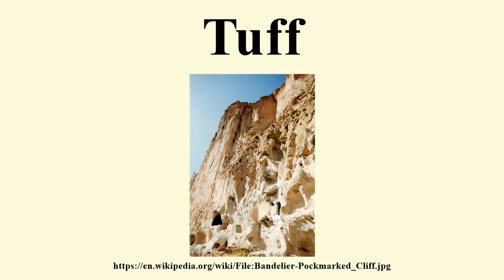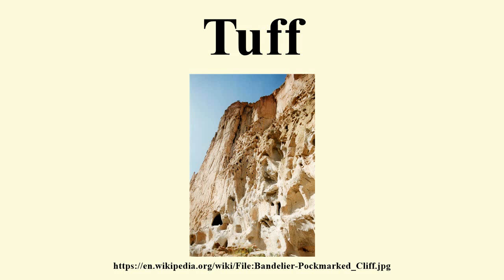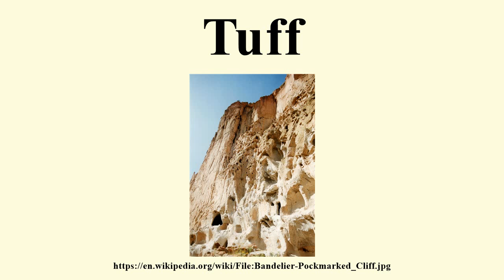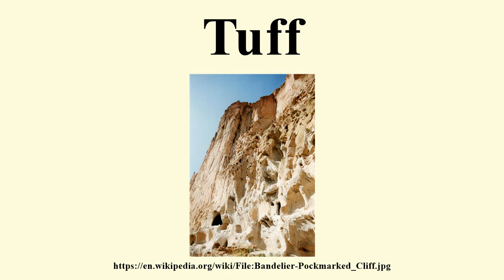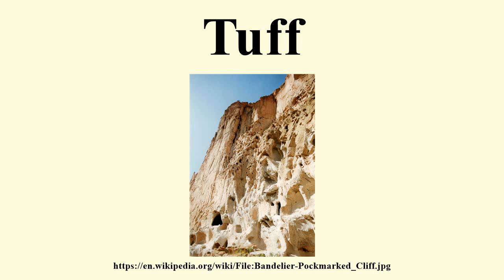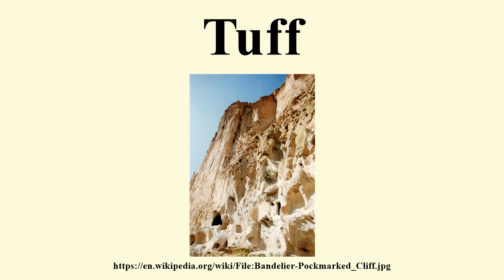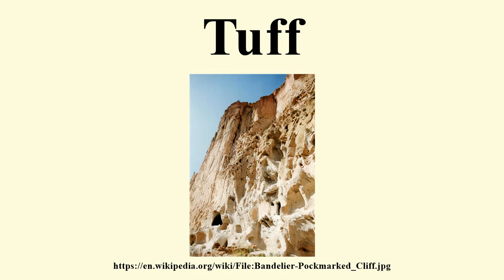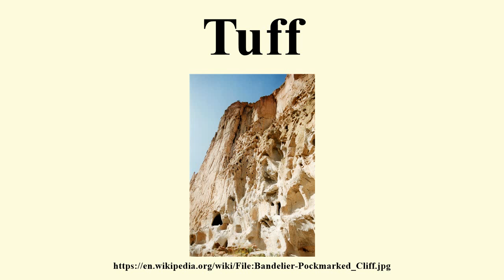Tuff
Image-Copyright-Info
Author-Info:   Andrew Dunn (talk · contribs)

Image-Copyright-Info